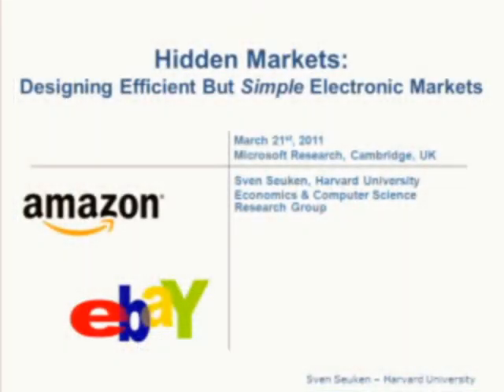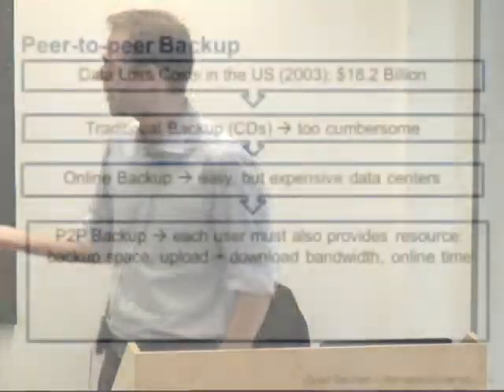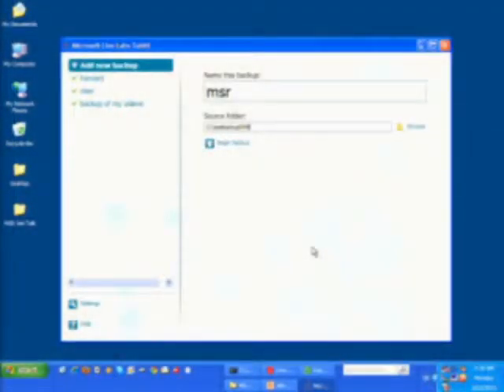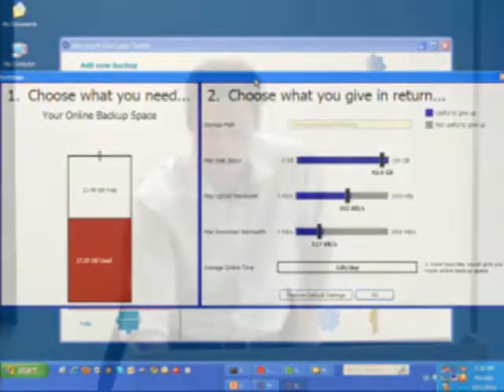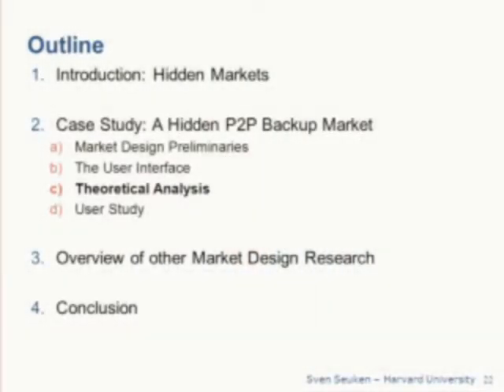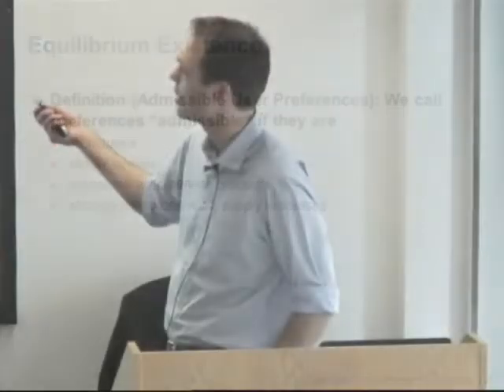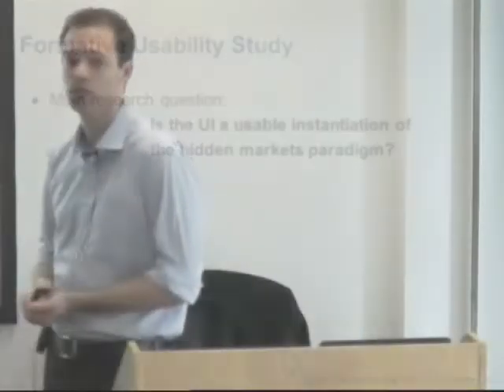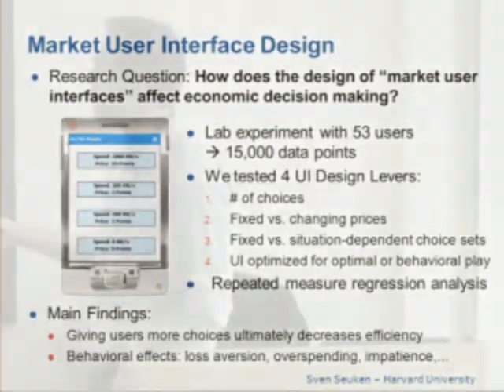Hidden Markets: Designing Efficient but Simple Electronic Markets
The Internet has allowed electronic markets like eBay or Amazon to become ubiquitous. However, new technologies are continuously enabling new kinds of markets, often in domains where users might find monetary transactions unnatural or where they might not expect a market at all.  While these new markets can increase efficiency, they are also often unnatural or complex such that individuals may not have an easy time interacting with them. In this talk, I will describe my research agenda on 'Hidden Market Design,' a new paradigm with the goal to design efficient but simple markets by hiding the market's complexities from its users.    To illustrate this idea, I present a detailed case study on the design and analysis of a hidden peer-to-peer backup market. I designed and implemented this market in concert with a user interface (UI) that hides the underlying complexities, while maintaining the market's functionality. Using a live demo of the actual system, I illustrate the important connection between UI design and market design. The main theoretical result is an equilibrium existence and uniqueness theorem, which also holds if a certain percentage of the user population is unresponsive to prices. In closing, I will briefly present an overview of three of my other market design projects on selfishness and altruism in P2P networks, on work accounting mechanisms, and on market user interface design.